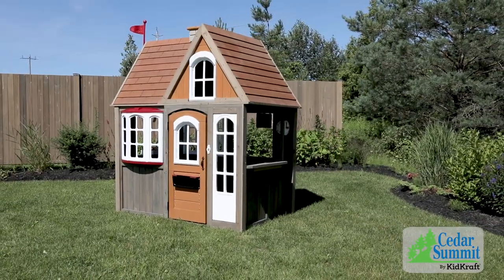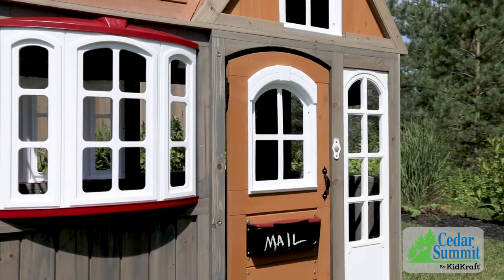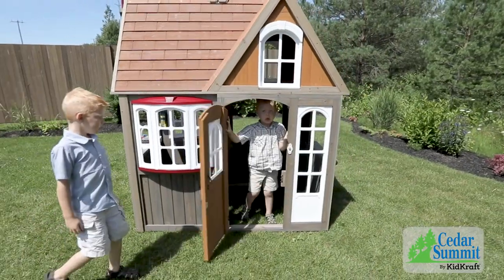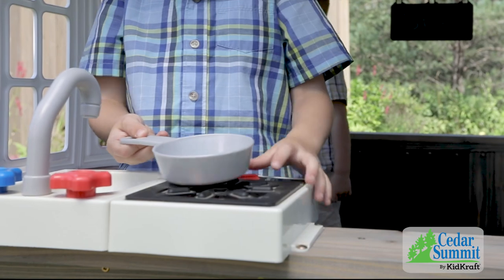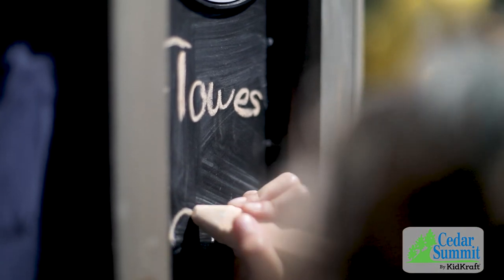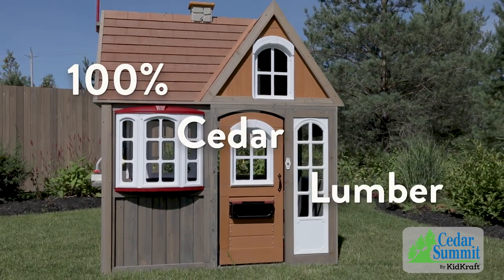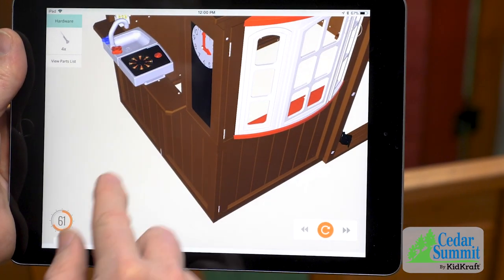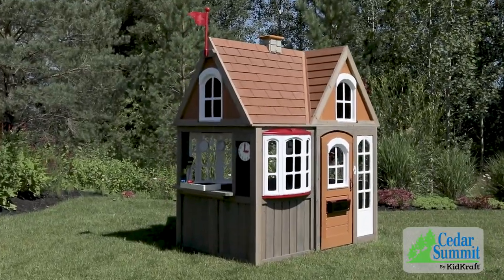Greystone Cottage Playhouse | Exciting & Active Toy Demo by KidKraft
Spark big imaginations and exciting active play for up to five children with our Cedar Summit Greystone Cottage Playhouse. From cooking up pretend feasts for hungry friends to delivering the mail in the mailbox with a chalkboard surface, kids are going to have a blast creating endless stories as they play.

Add adventure to your backyard today!

Playlist Made For The Outdoor Explorer
Kids Outdoor Playhouses, Playsets and Sandboxes | KidKraft